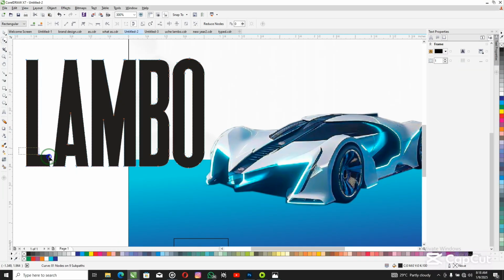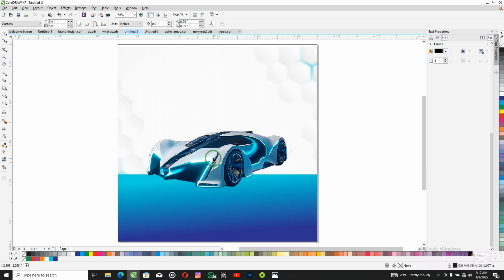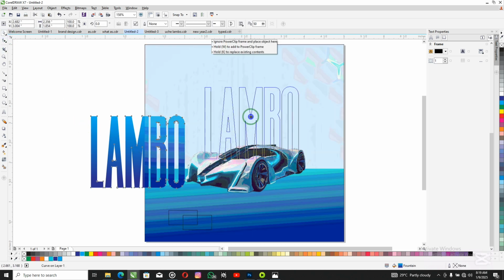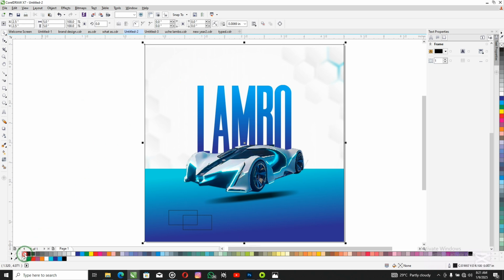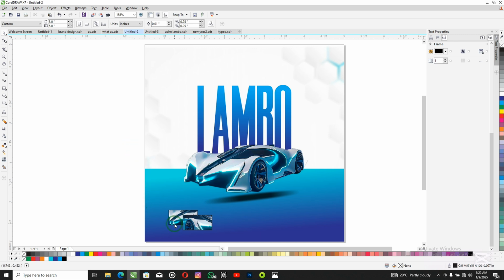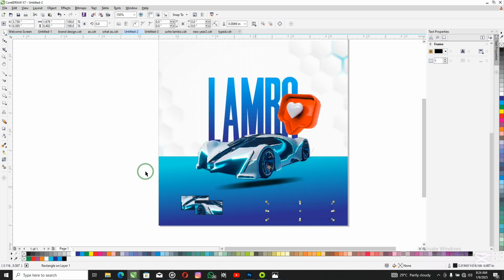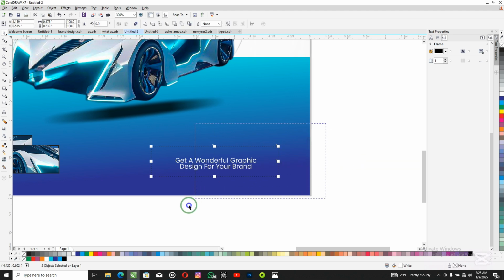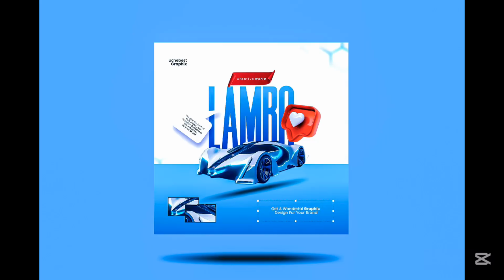Tutorial on how to design a flyer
How to design a flyer tutorial